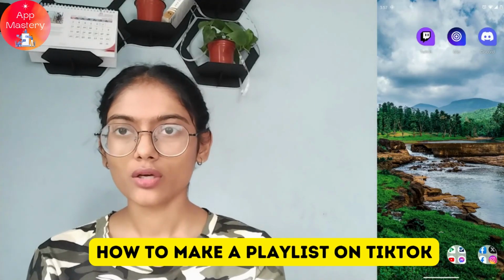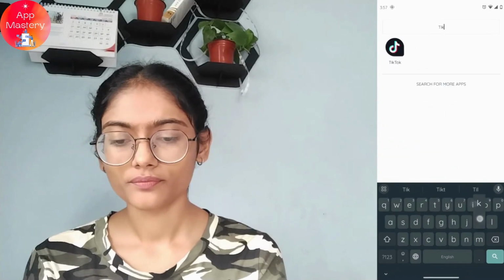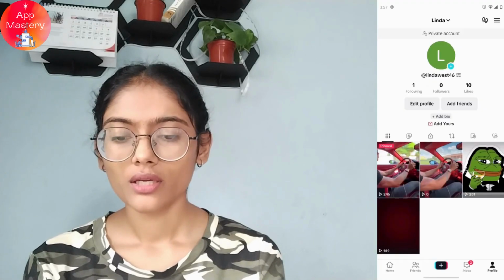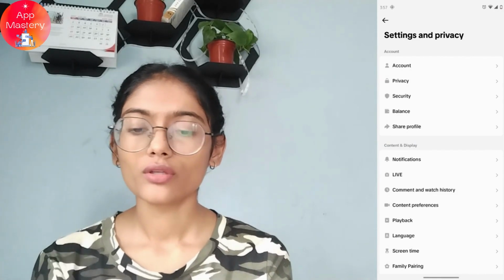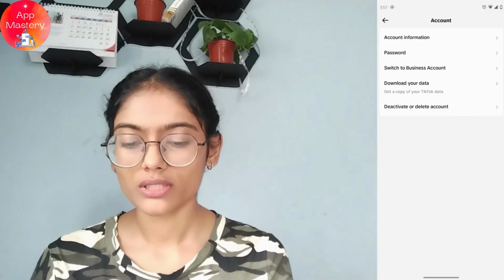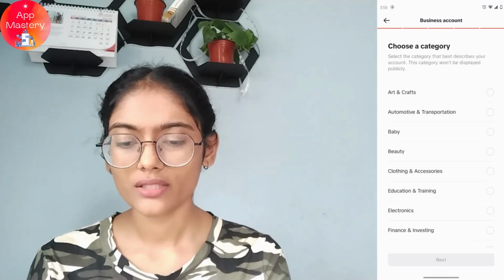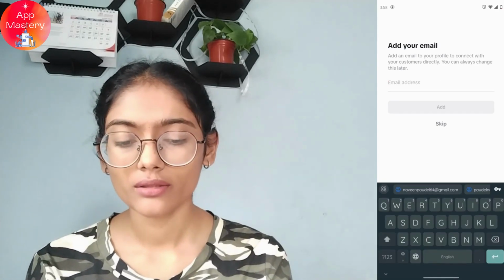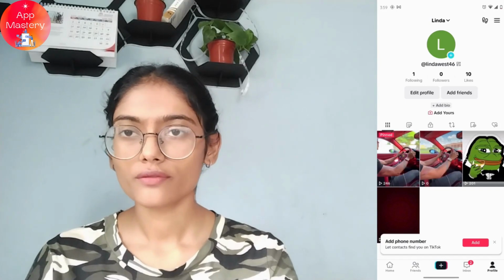How To Make A Playlist On TikTok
Ready to level up your TikTok game? In this comprehensive guide, we'll walk you through the steps to create a playlist on TikTok. Whether you're a content creator or a TikTok enthusiast, knowing how to organize your favorite videos and music is essential. Learn how to make your own TikTok playlist and curate the ultimate TikTok experience. Plus, we'll share some tips and tricks to make your playlists stand out.

Timestamps:
00:12 - Introduction to TikTok Playlist Creation
00:35 - Step-by-Step Guide on How to Make a TikTok Playlist
00:59 - Tips for Organizing Your TikTok Video Collection